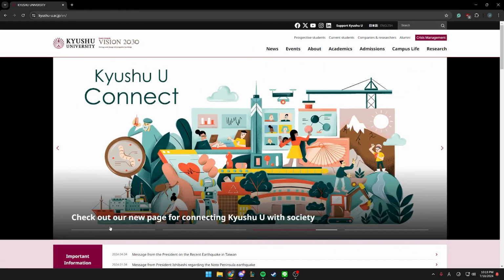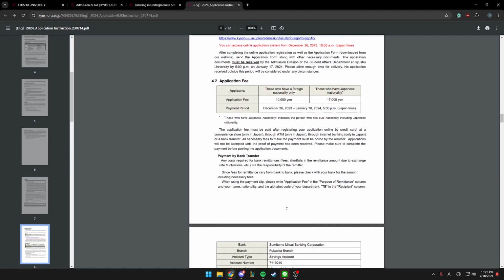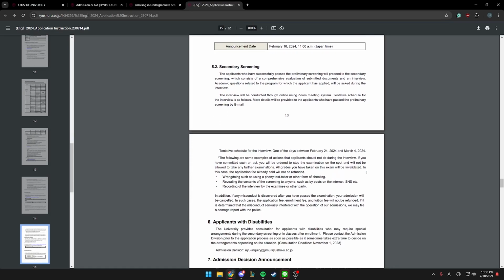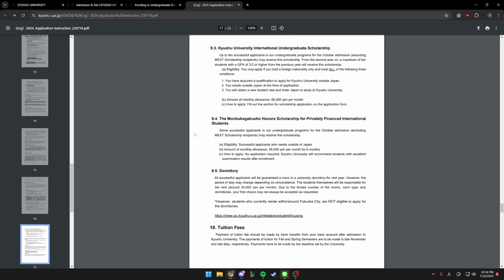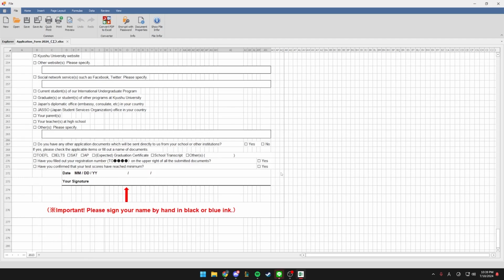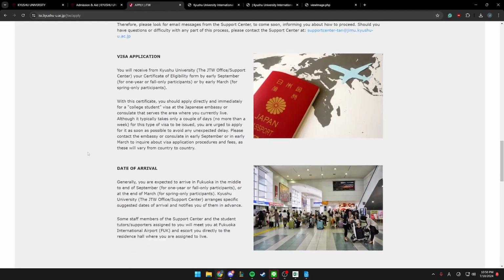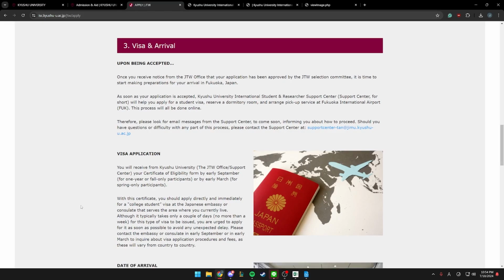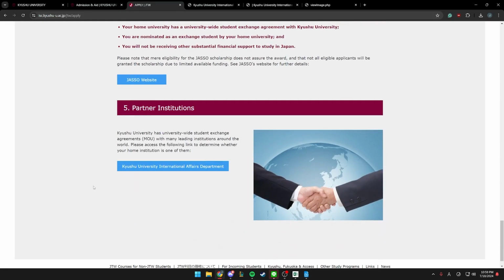Kyushu University Application Process | International and Exchange Students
In this video, I go over the application process for international and exchange students at Kyushu University! Please let me know if you have any questions, and I will do my best to answer them!